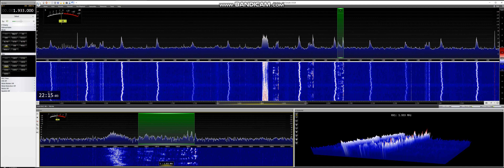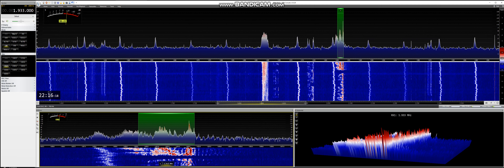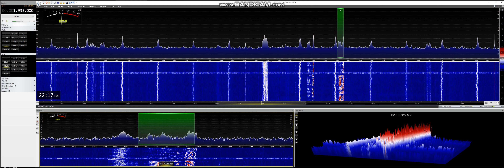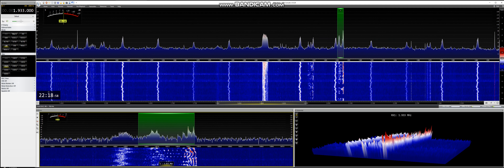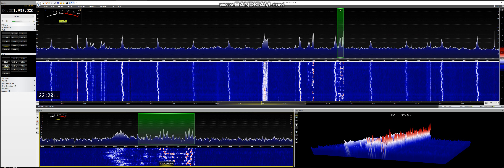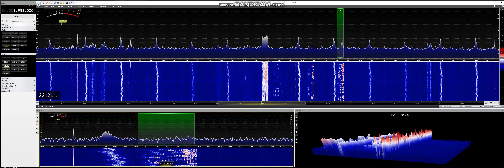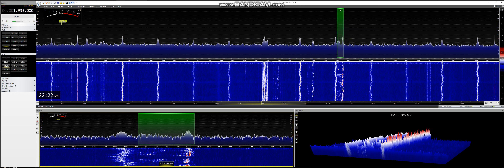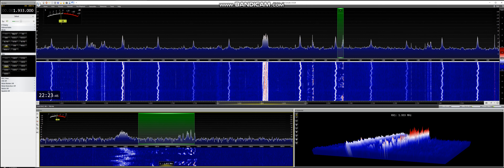Its Life as lived by the boys of the 1933 net 2021 07 05 23 14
Tonight, Are we all Lab Rats for having the jab ? Tony Basildon thinks so.